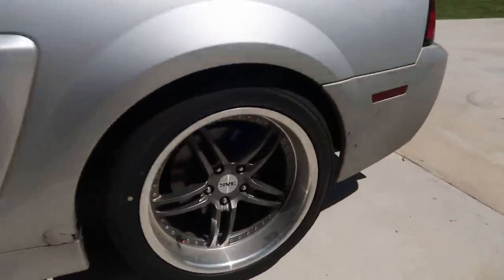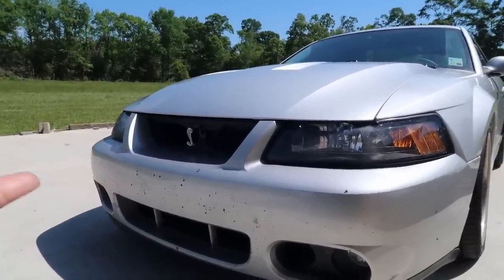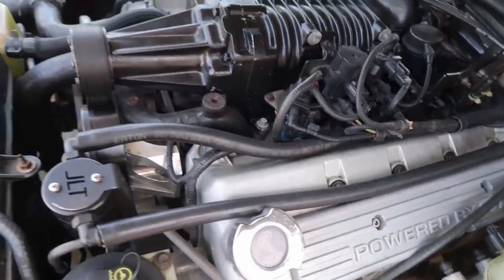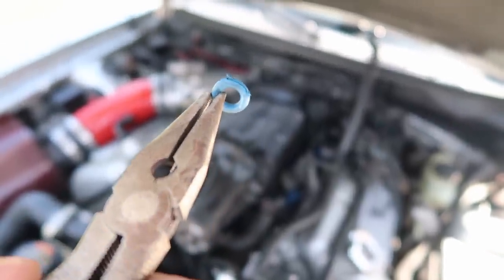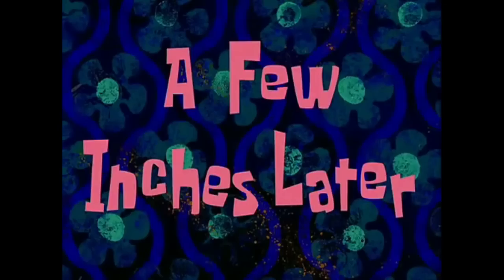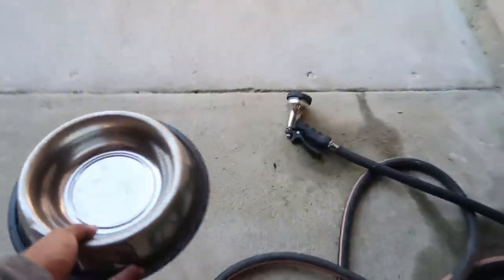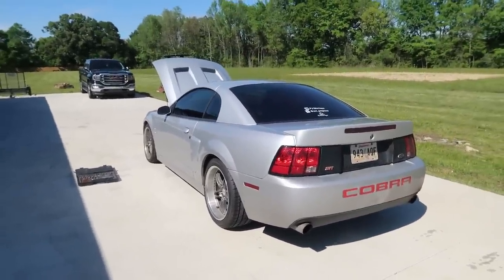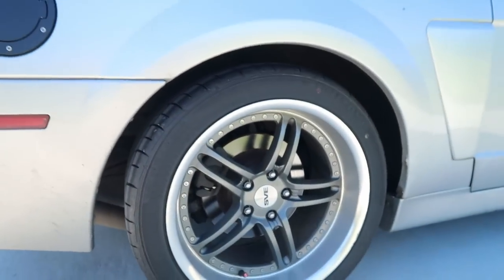BAD Things Going On with my Mustang Cobra! Quick & Easy Fix!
More problems with my Mustang Cobra, and they're starting to take a toll on me. Why must bad things happen to such a good car? I mean, I know I drive the Mustang every day, and it has a lot of miles on it, but... well I guess I answered that question. Lol.